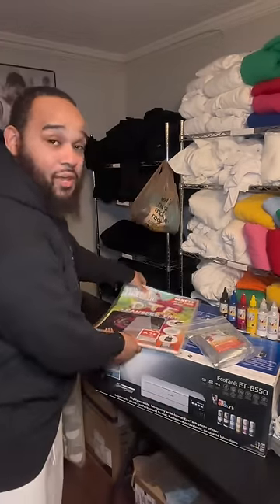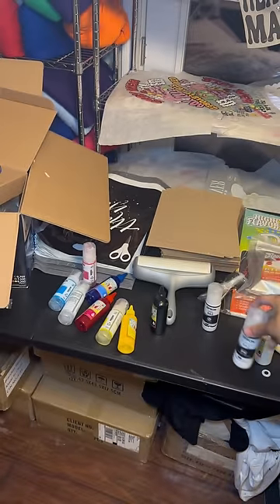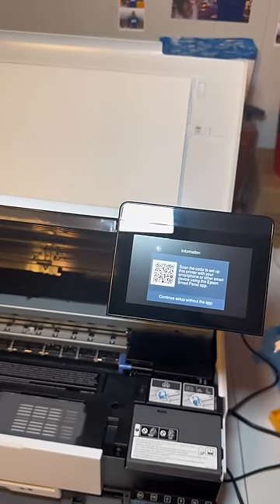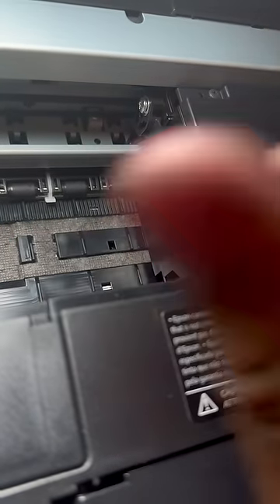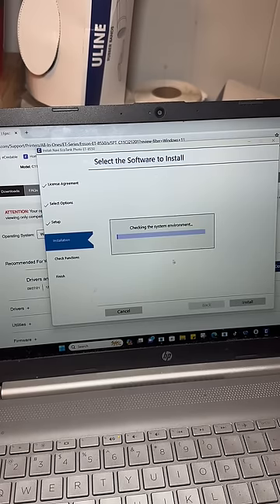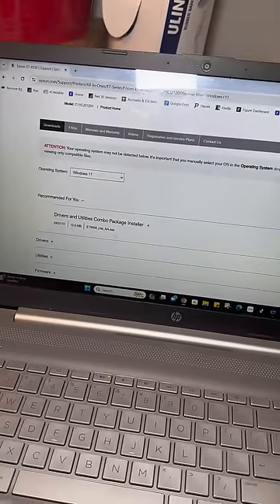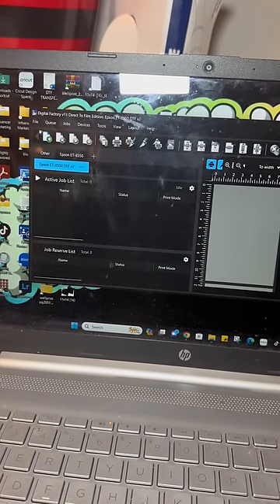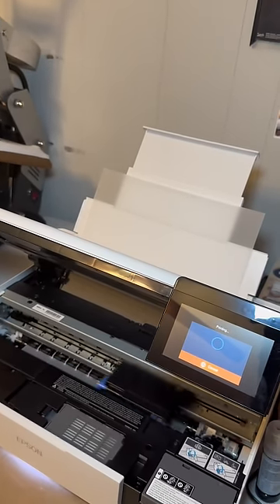How To Convert The Epson 8550 Into A DTF Printer - Step by Step guide... Very In Depth Details!!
Discover the complete guide on converting your Epson ET-8550 into a high-performance DTF (Direct-to-Film) printer. Follow our detailed instructions to enhance your printing capabilities and achieve stunning results with this DIY DTF conversion tutorial.